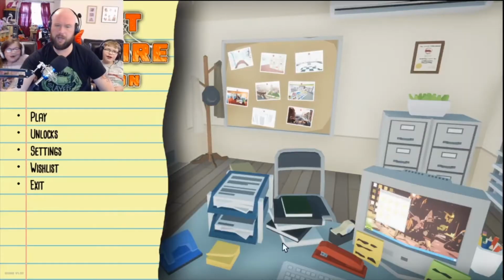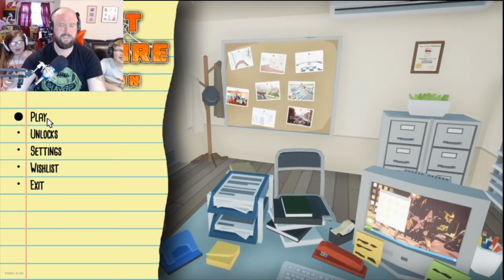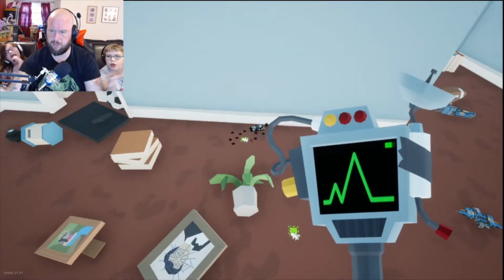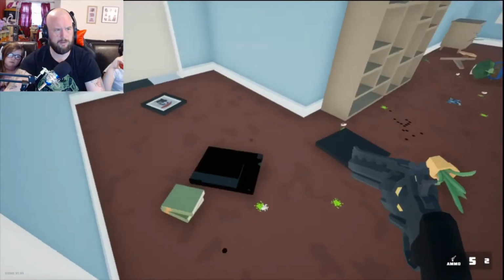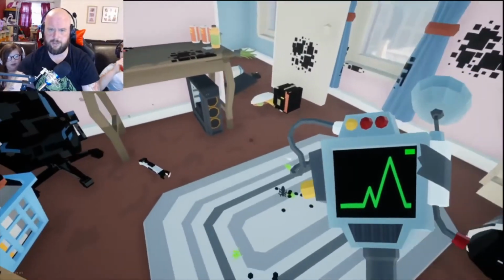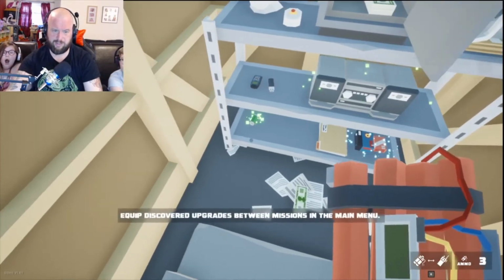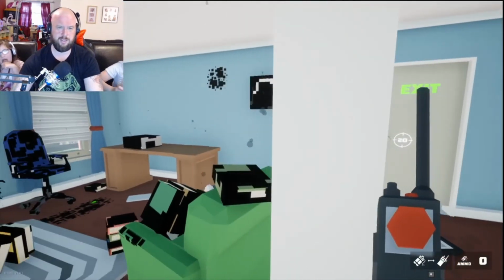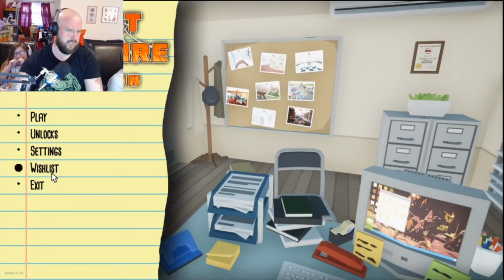Kill it with fire episode 01 (eight legged freaks meet my boom stick)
Here we are in this out that is infested with these eight legged freaks but we have the answer we will kill them with our board, guns, ninja stars, cheesy puffs and of course FIRE